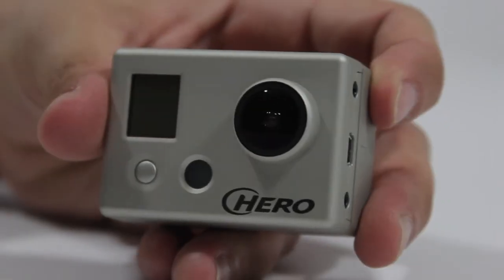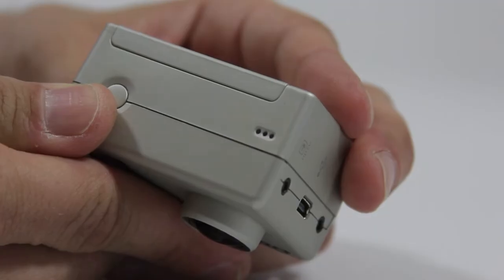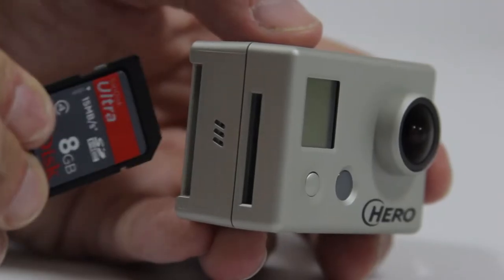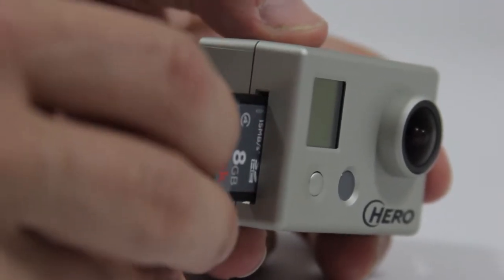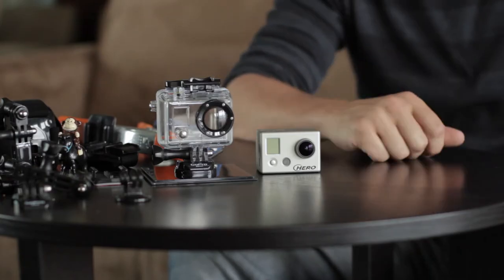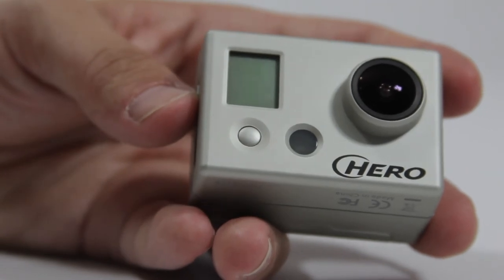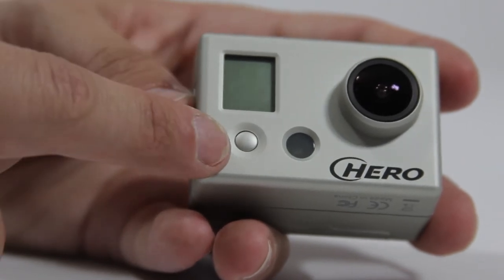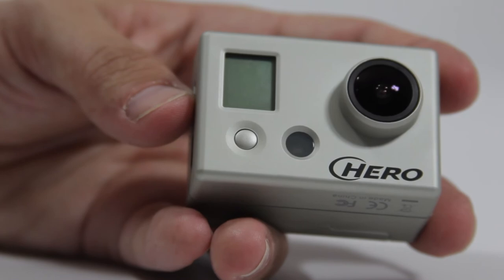GoPro HD Hero camera introduction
check out the rest of this video training course for the GoPro Hero HD. In this clip, Kenny introduces the camera and describes what on the rest of the video.